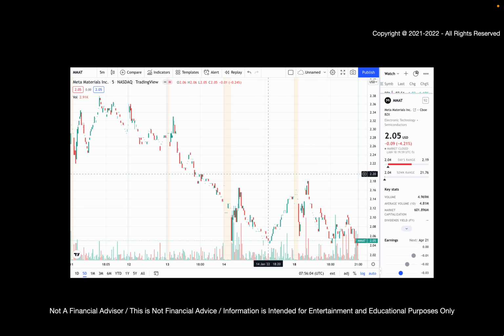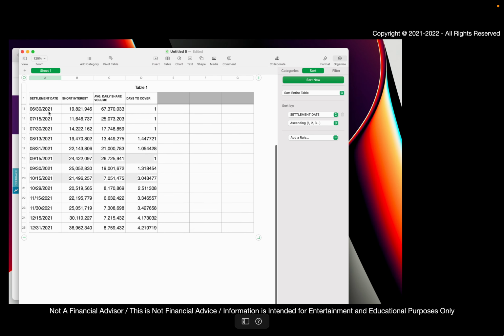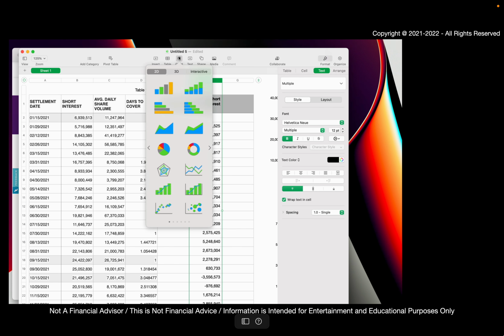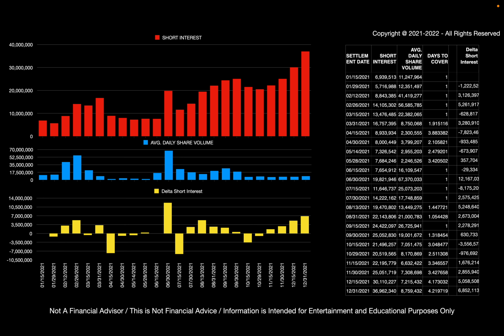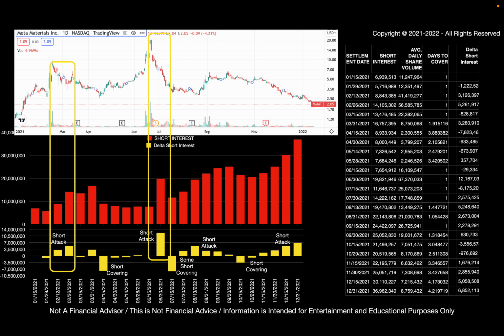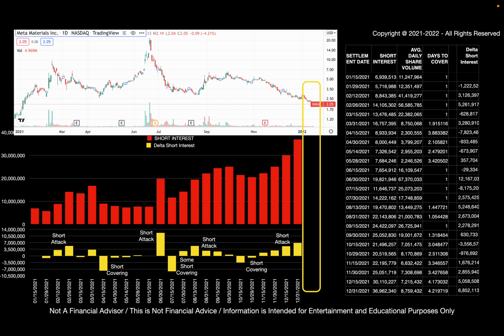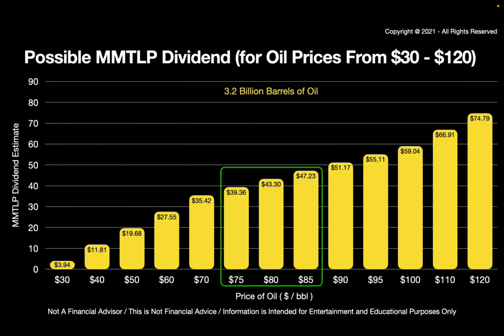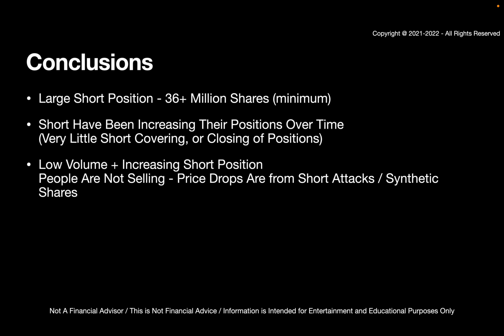A Quick Look at MMAT Short Interest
A look at reported short interest in MMAT